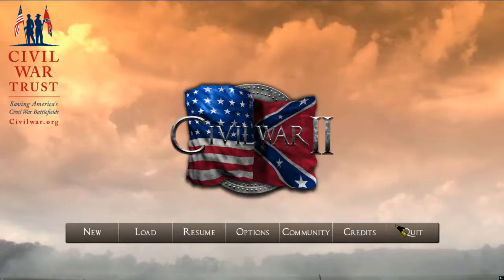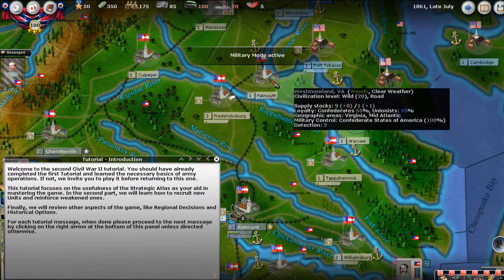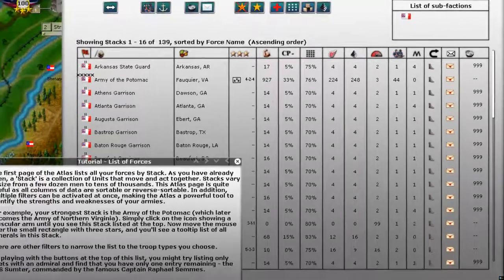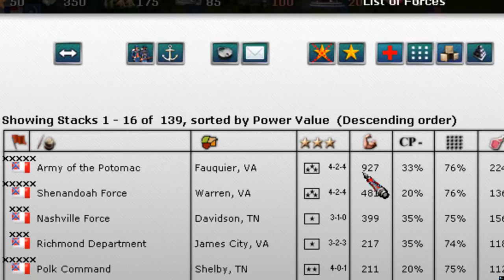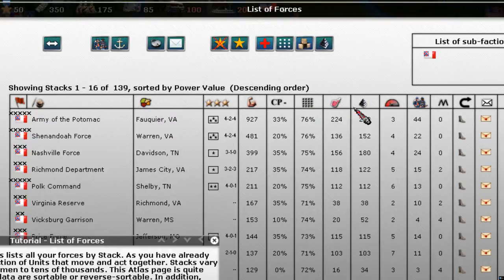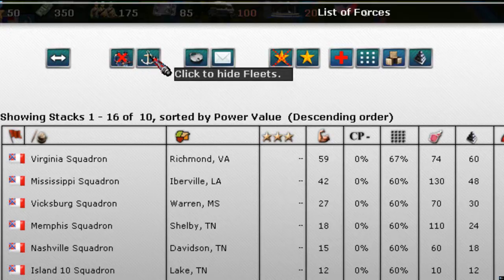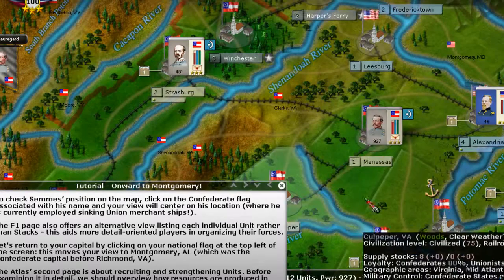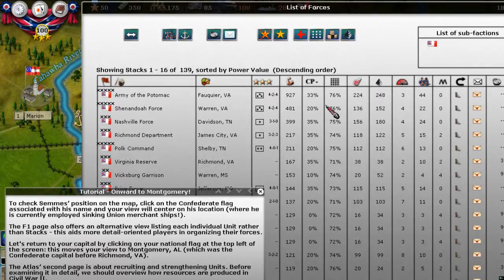AGEOD's Civil War 2 - Tutorial: List of Forces (F1)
We'll look at how to sort and find forces using the atlas (the F1 option).